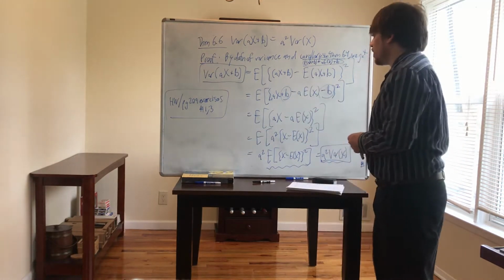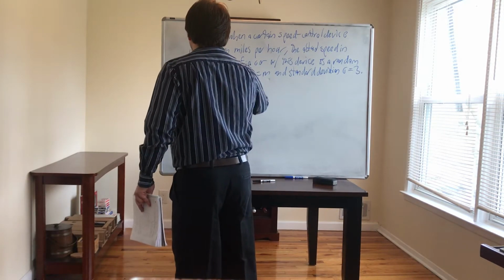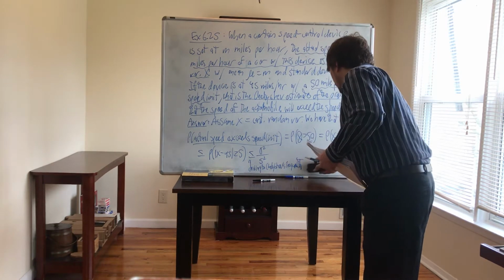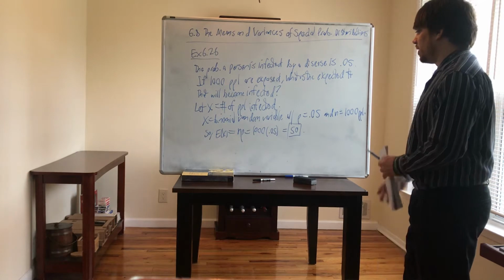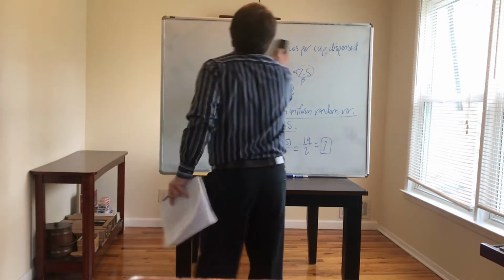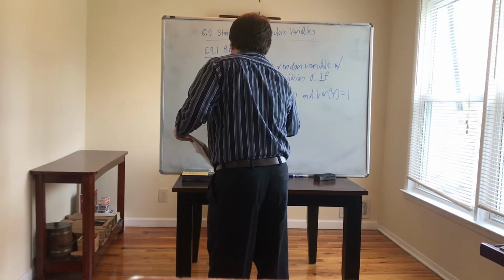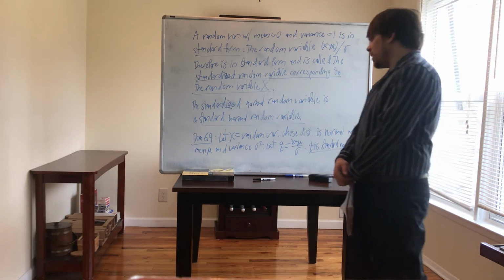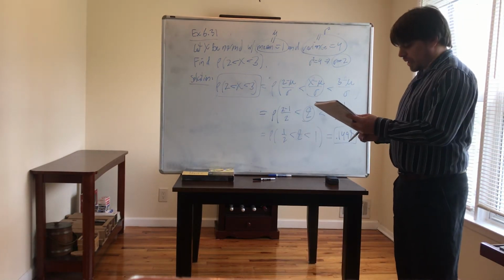Math 241 Online Lesson #9 (Part 2)